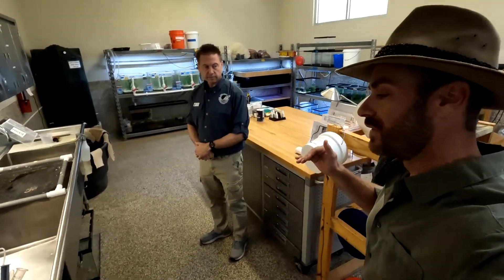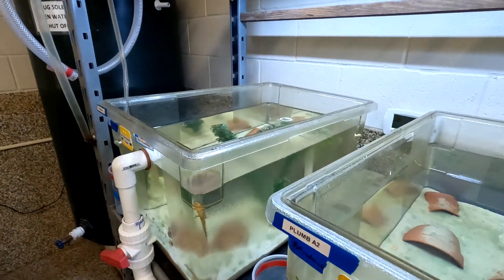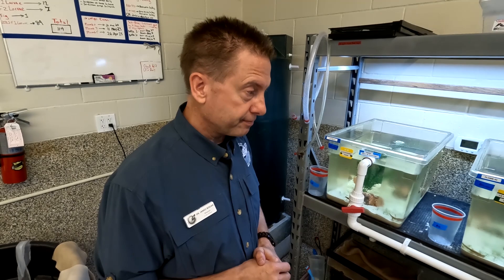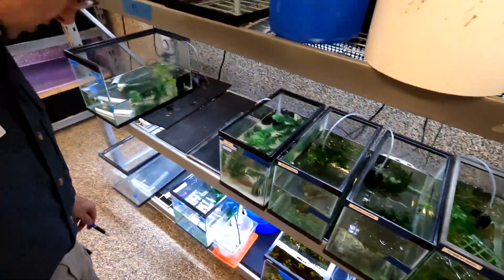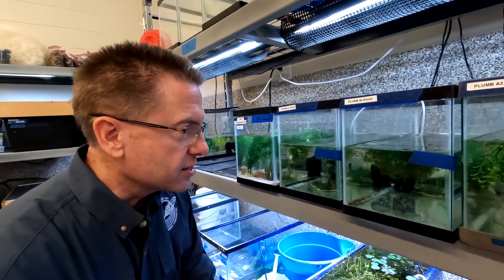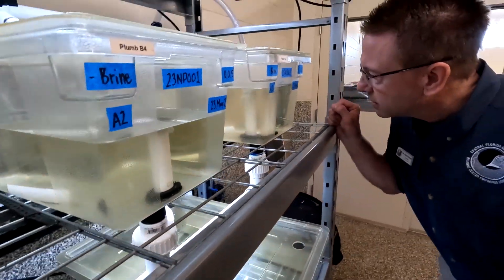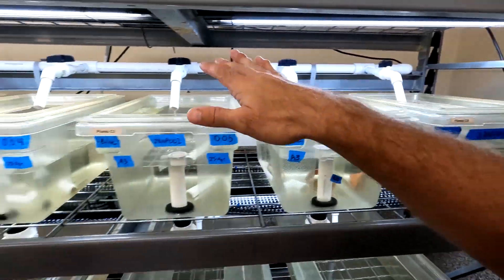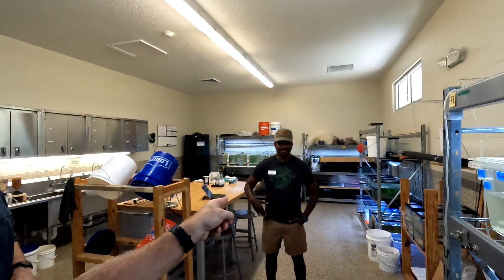Learn all about Striped Newts!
Striped newts have a complex life history are present on the landscape in several life stages. Courtship, breeding, and egg laying occurs in the water when terrestrial adults migrate to breeding ponds from their dry upland habitats. The striped newt is a protected species under Florida’s Endangered and Threatened Species Rule and is included in Florida’s Imperiled Species Management Plan.

The Kamp Kenan Army mission is to create a community for reptile lovers.  This is a channel where any person who cares for a misunderstood creature can share their knowledge and show off their animals, home setups, enclosures and habitats.  So go ahead and show off your stuff, teach us stuff, and ask questions.  The Kamp Kenan Army channel is for everyone, it's one big animal community.  Let's all learn and grow together!